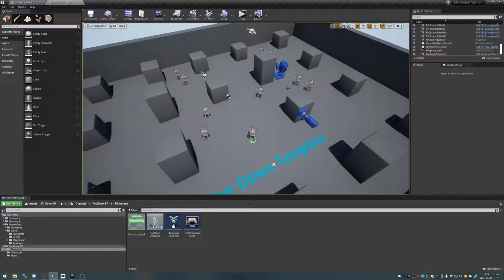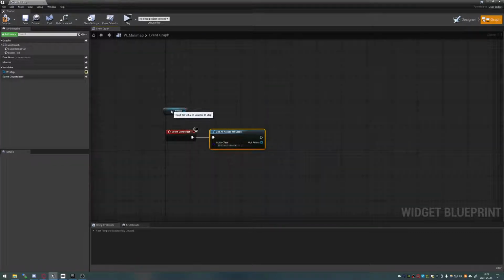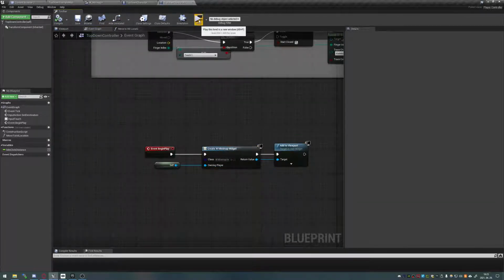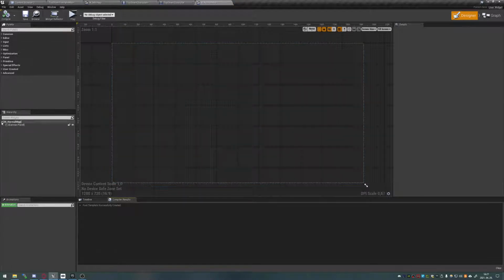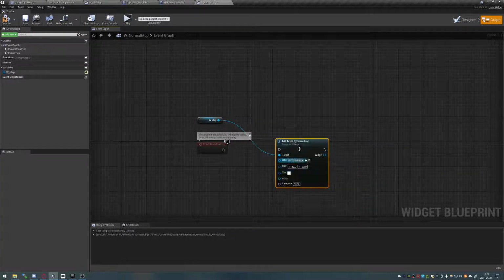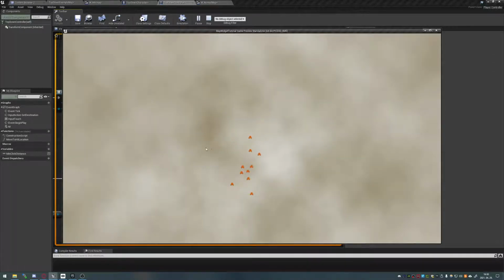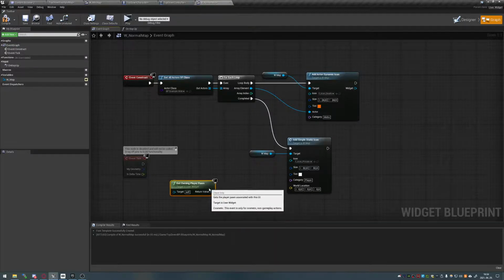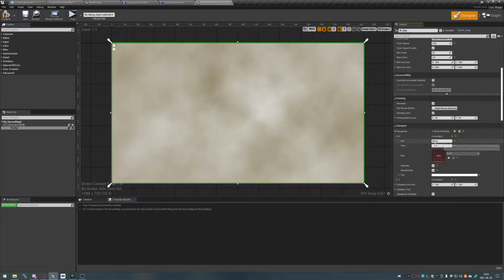Map Widget - Quick setup from scratch